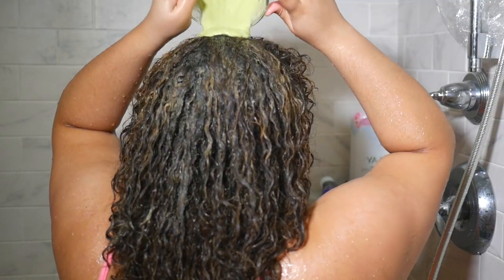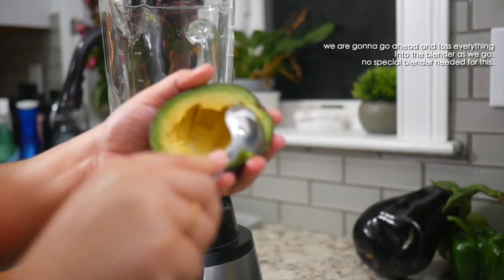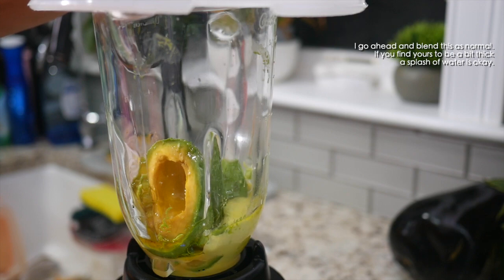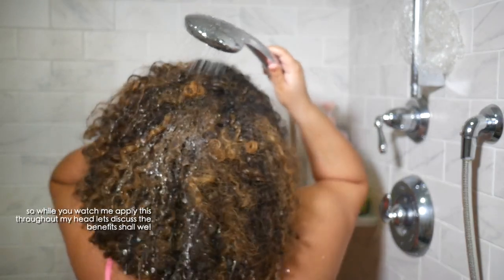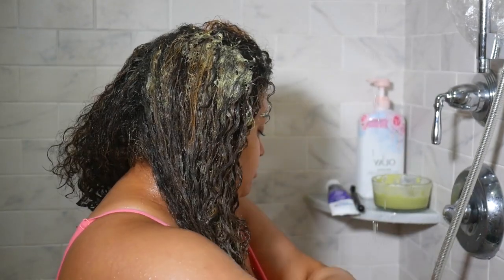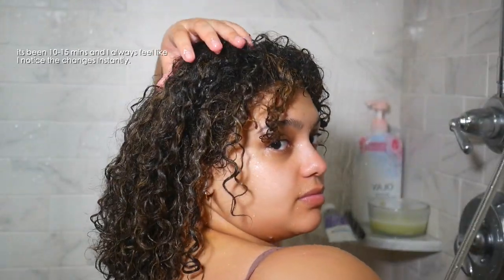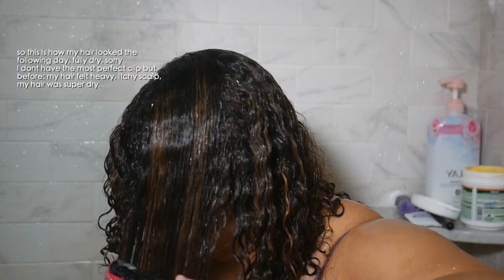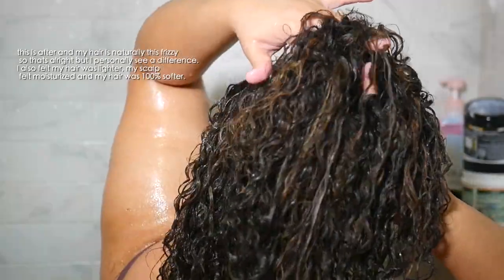DRY HAIR AVOCADO MASK TREATMENT: AMAZING Results!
AVOCADO HAIR MASK TREATMENT: Dry Hair.. AMAZING Results!

One of my fav masks ever when my hair is dry!

Background Music
QWENTY on SC.